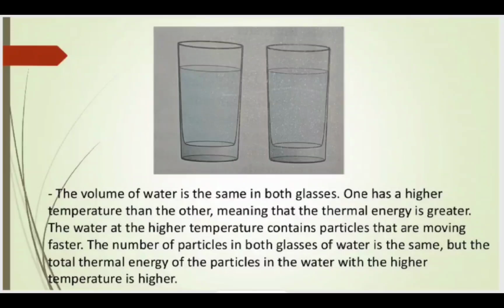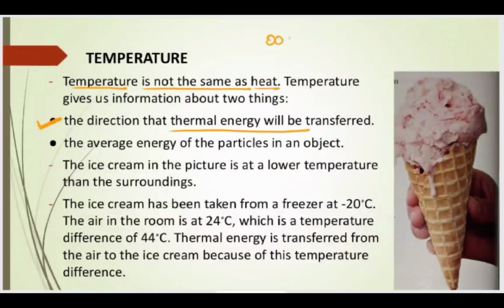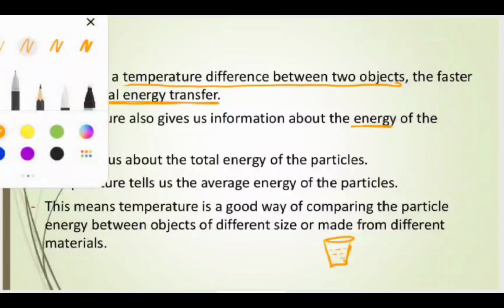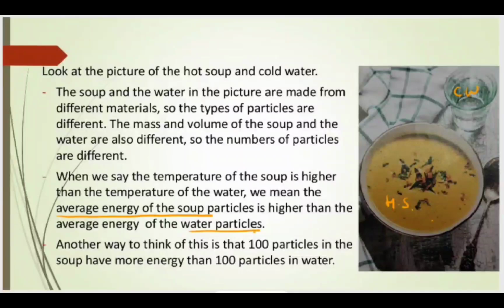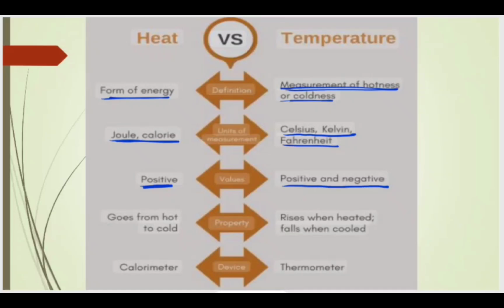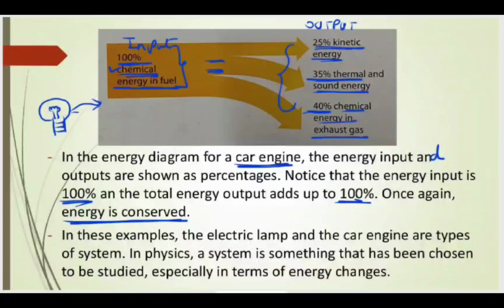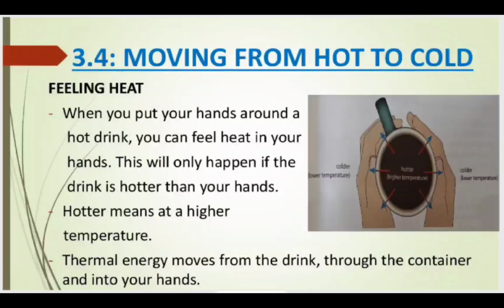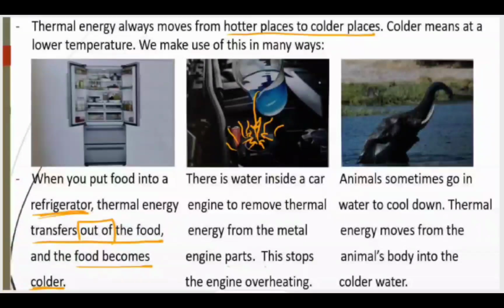Forces and Energy: Heat and Temperature: grade 8: Part-3